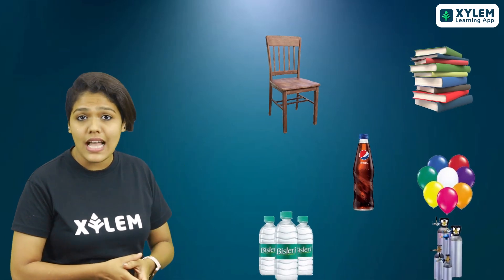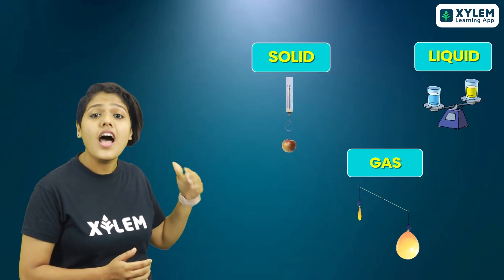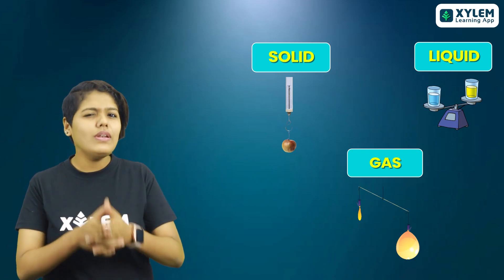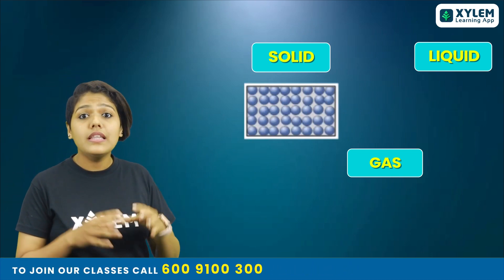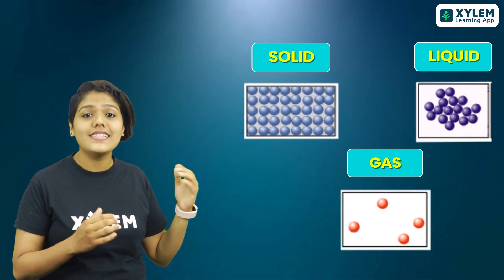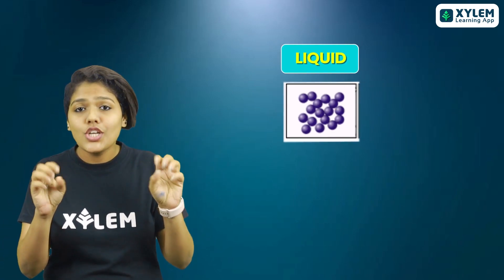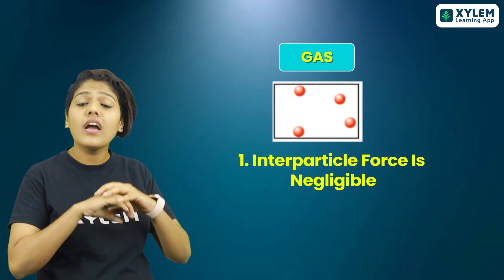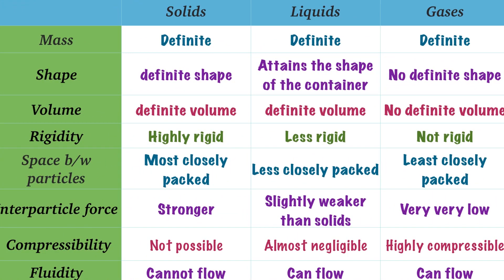CHARACTERISTICS OF STATES OF MATTER | XYLEM 8 & 9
👋HELLO LEARNERS!!